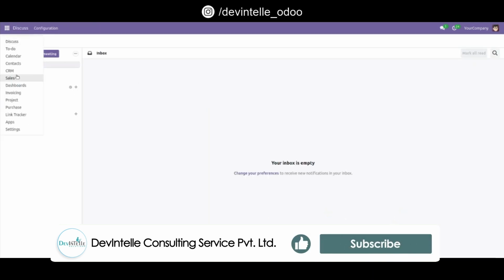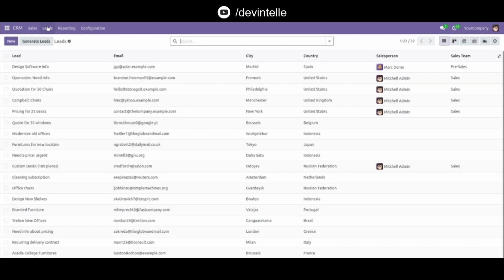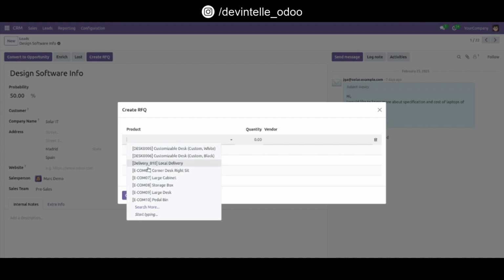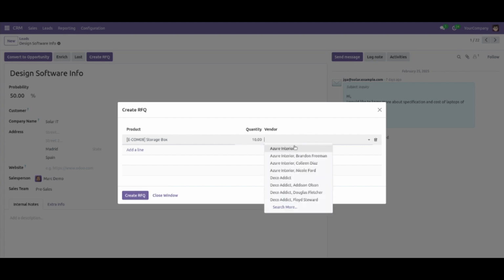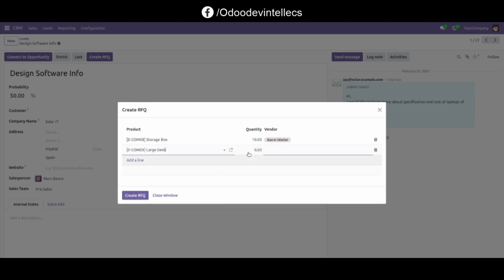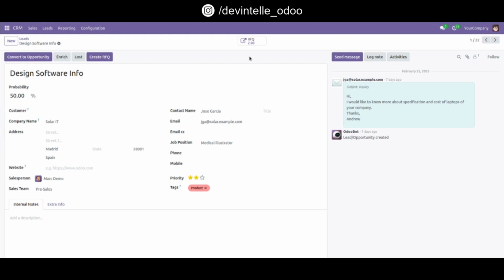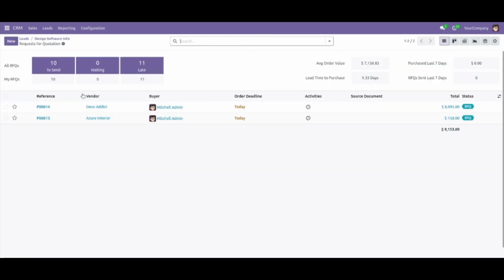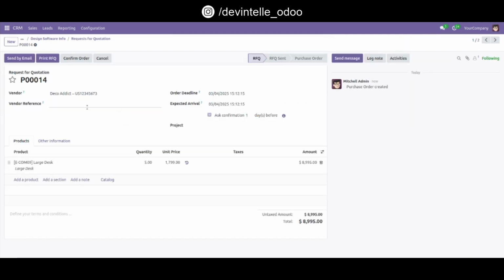How To Create RFQ From Lead In Odoo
In this video, we will walk through the steps to generate a Request for Quotation (RFQ) from a Lead in Odoo. This feature helps businesses streamline their sales and procurement process by converting potential opportunities into purchase requests.

skype : devintelle